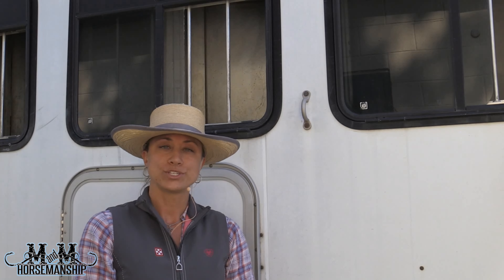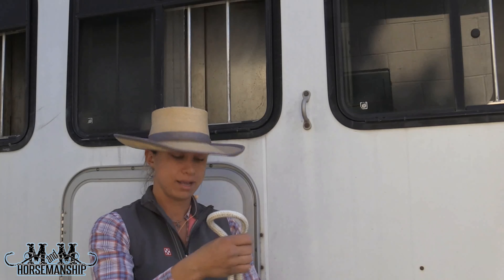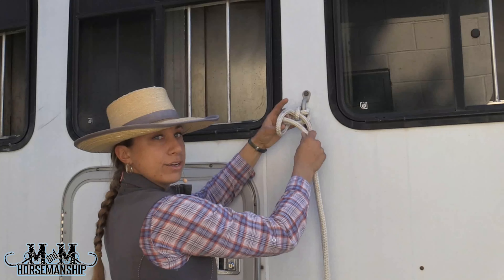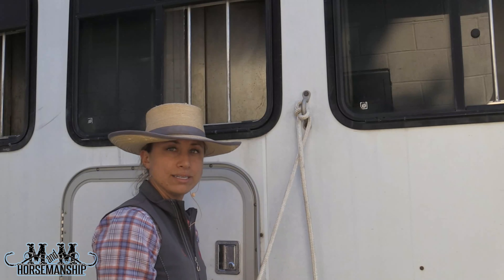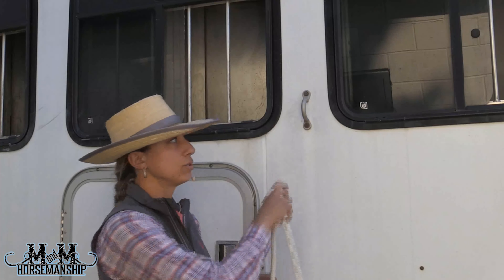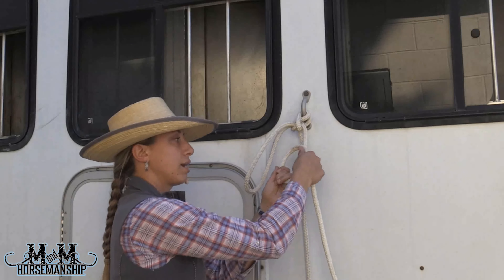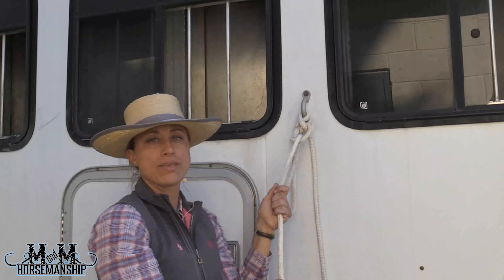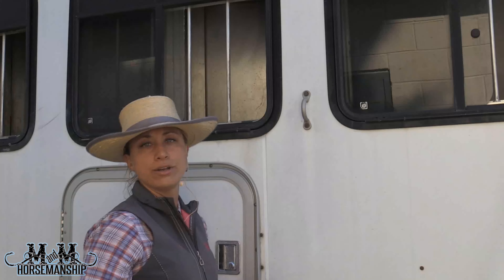How To Tie A Bank Robber Knot - Handy Horseman Tips By M & M Horsemanship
Miranda Lyon of M & M Horsemanship shows you how to tie a Bank Robber Knot in their series Handy Horseman Tips. This knot is an easy and secure quick release used for many things including tying your horse up.
This series is offered to give the teaching of helpful skills that are requested by followers and just